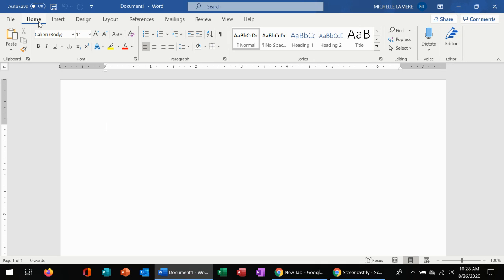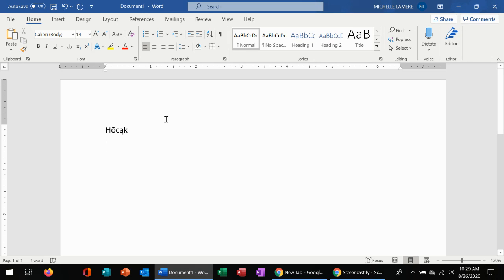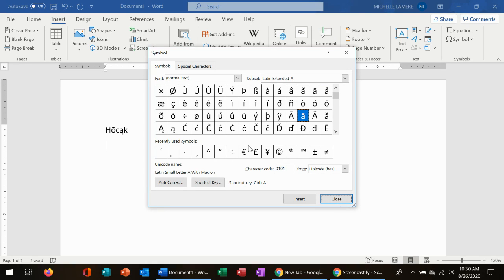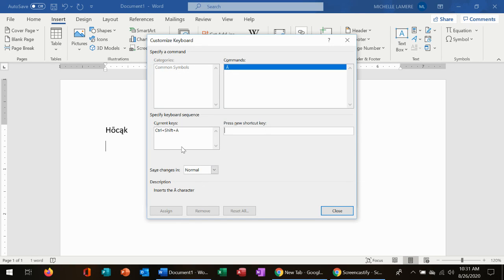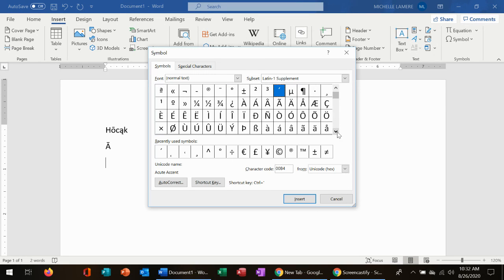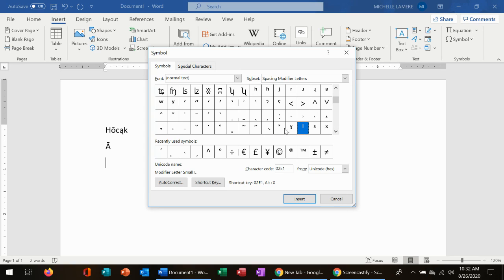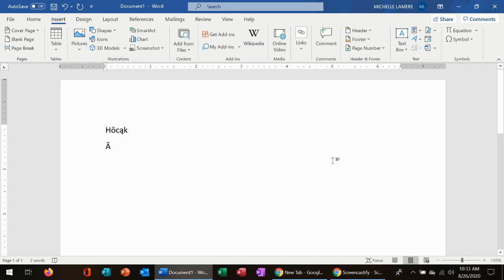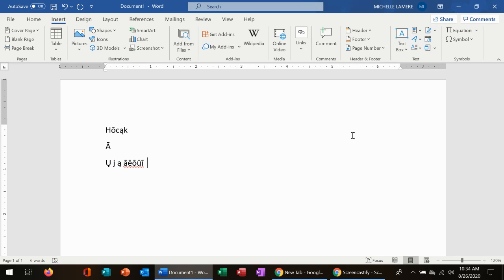Word Key Strokes for HoChunk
A demonstration on how to set up the shortcut key strokes so it's easier to type HoChunk words that can be copied and pasted into other programs.